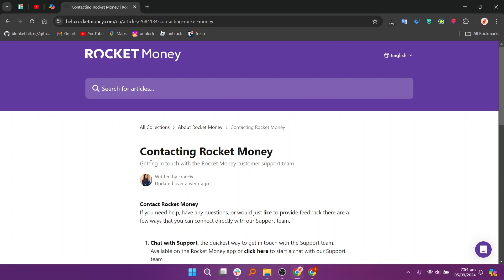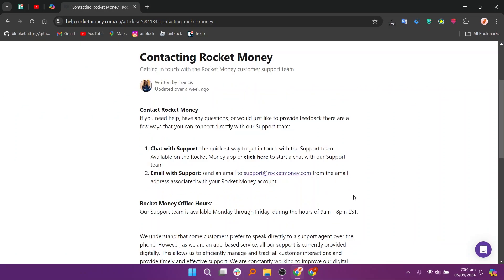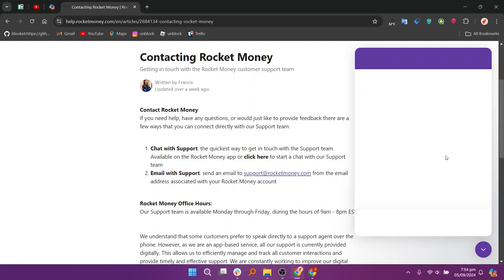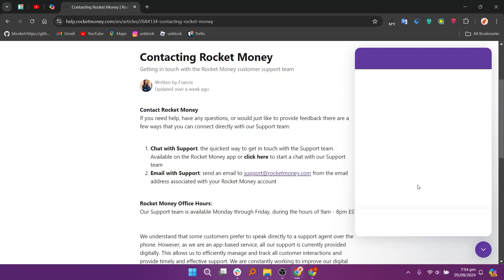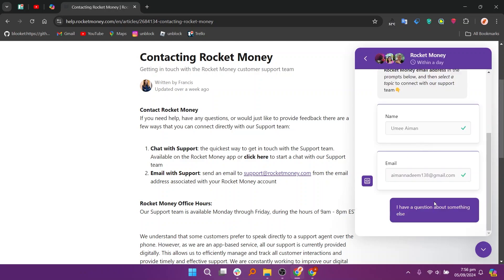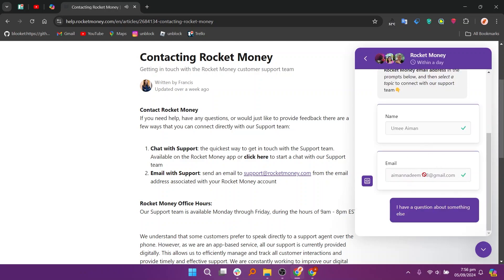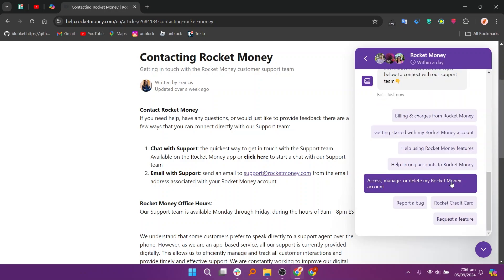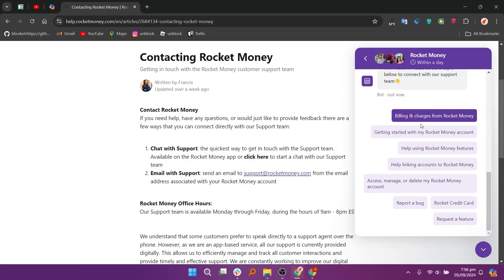How to change gender on Rocket Money